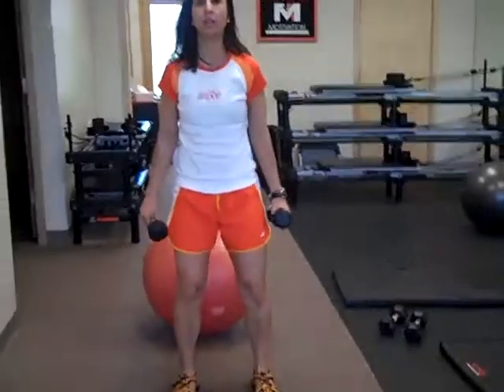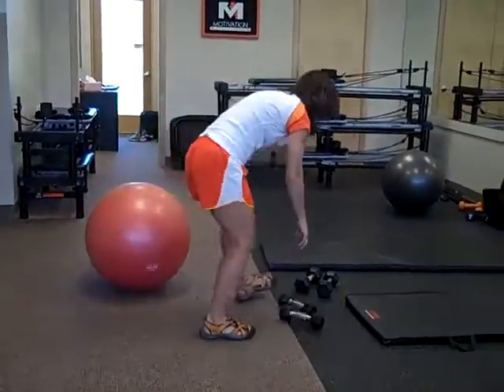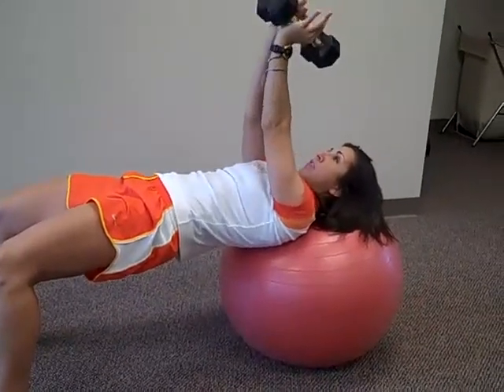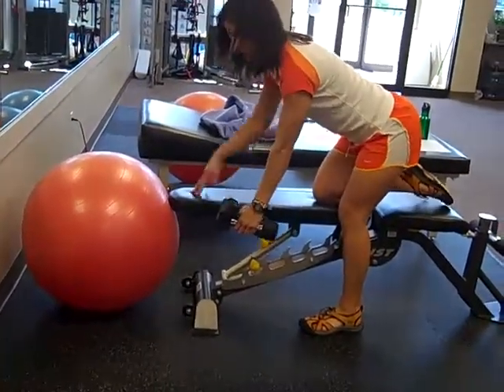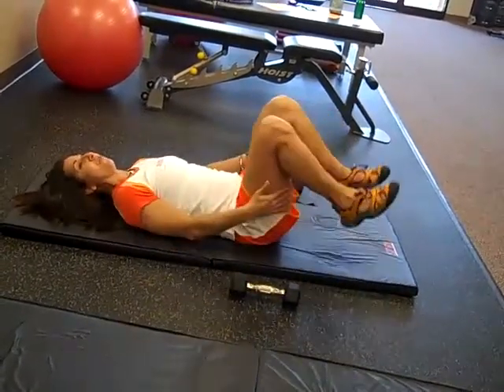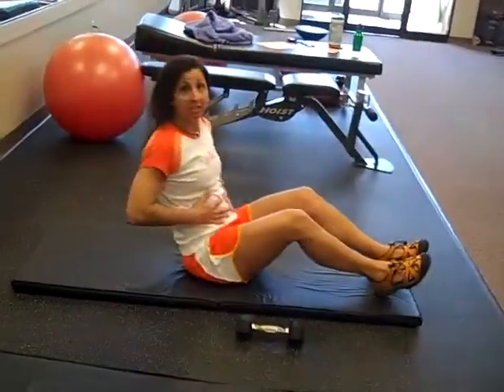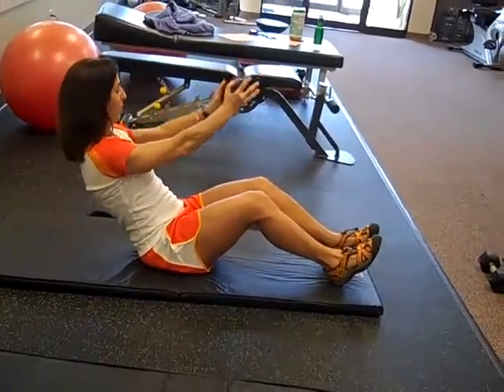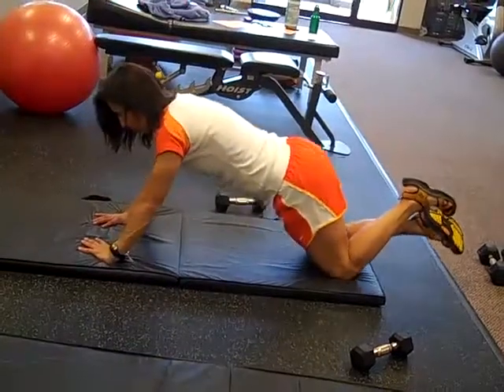Motivation LLC - Heather Brunk demonstrates another full body workout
This is an hour workout to be performed after at least a 5 minute cardio workout. All exercises are done in 3 sets and weight vary.